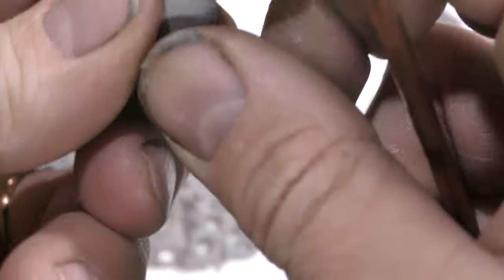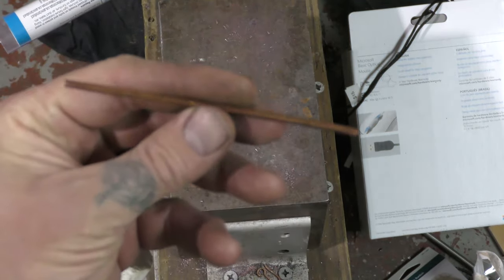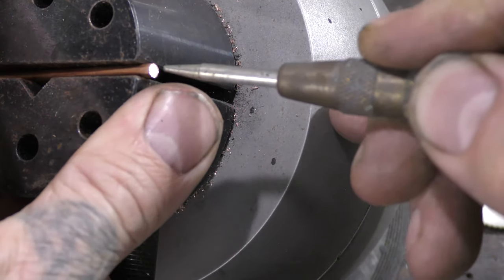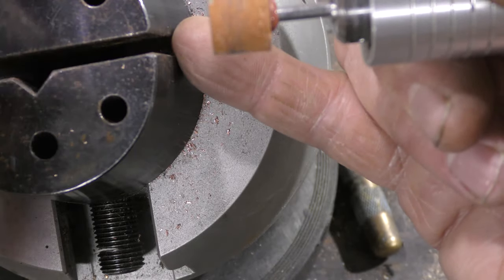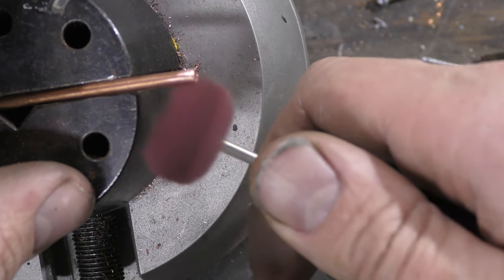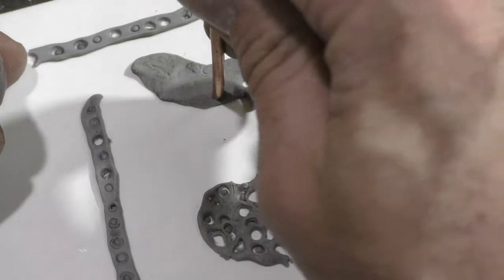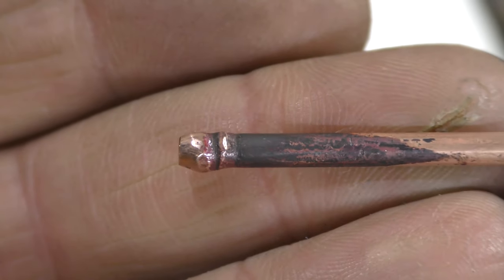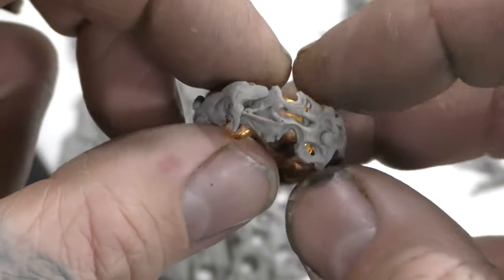Sculpey Rivot Tool